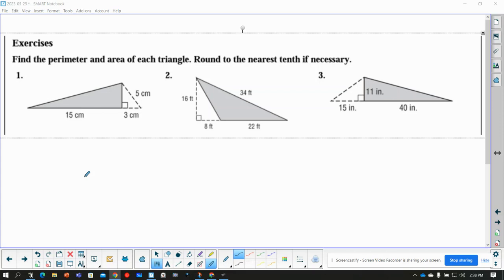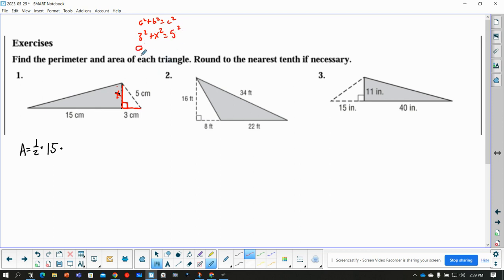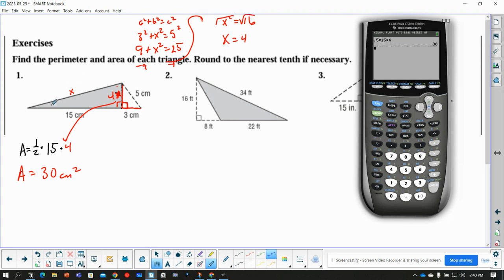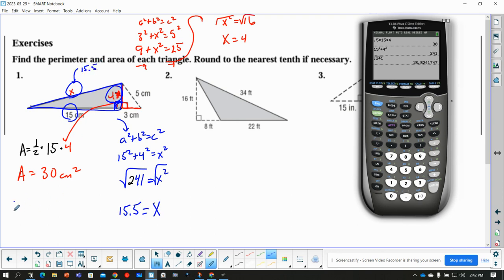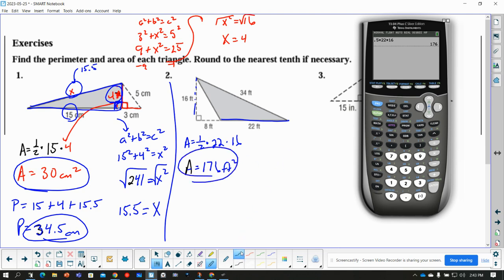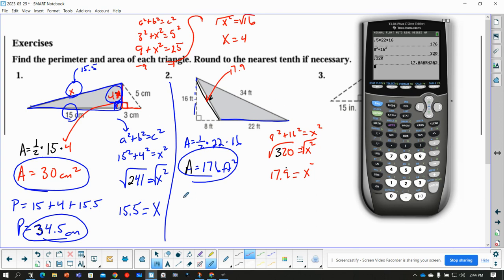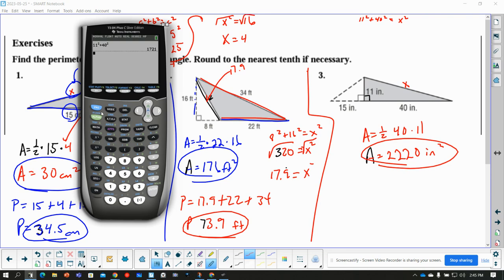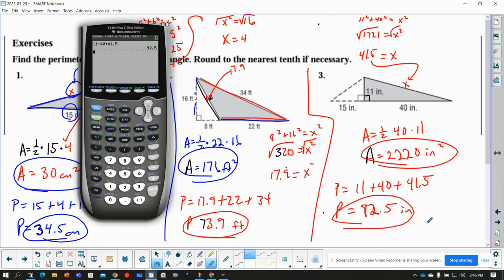Lesson 1 Area of Parallelograms and Triangles Part 2 Exercises 1 to 3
Lesson 1 Areas of Parallelograms and Triangles